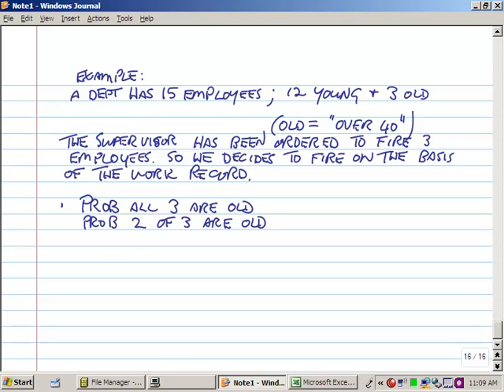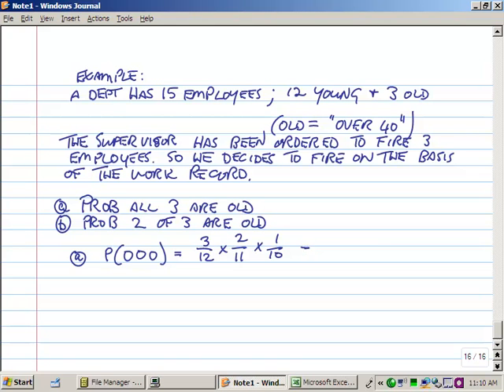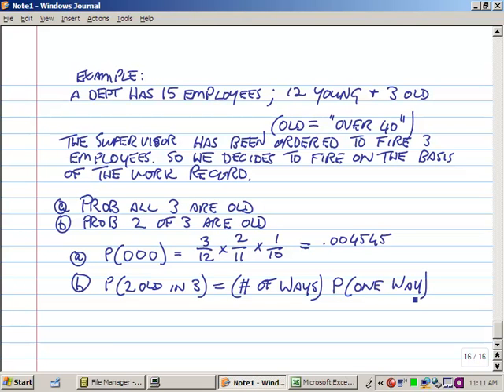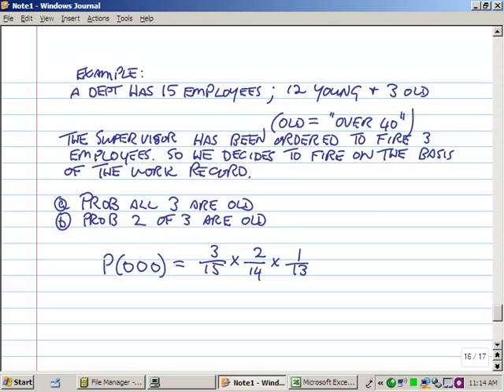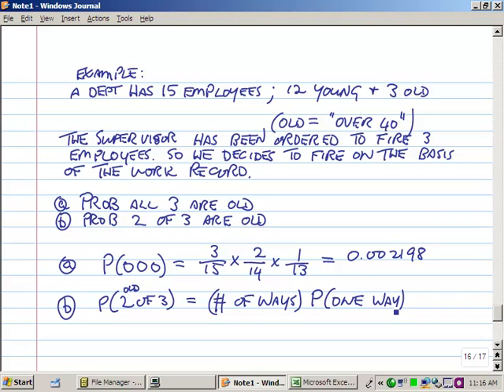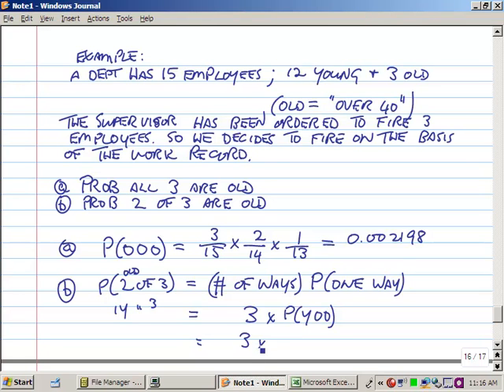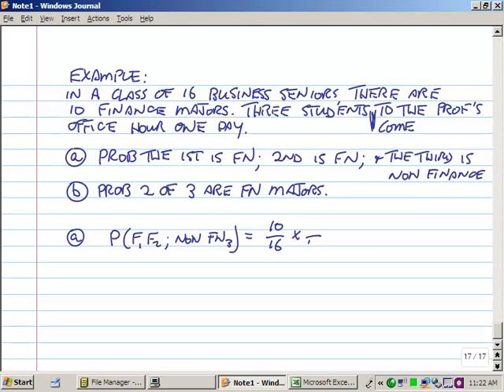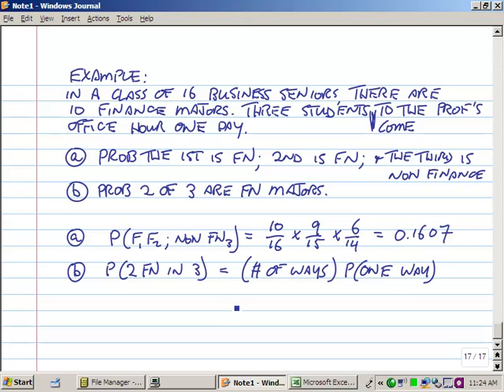QM214: Module 2: 10: Video 1: Part 7/8